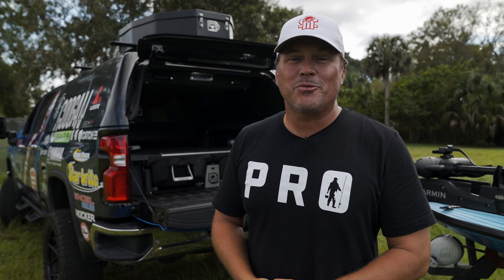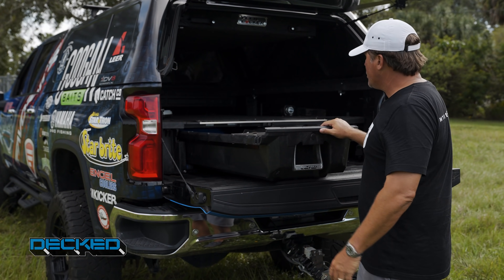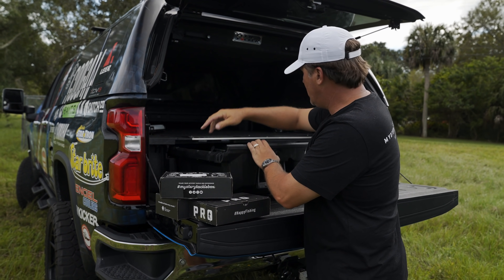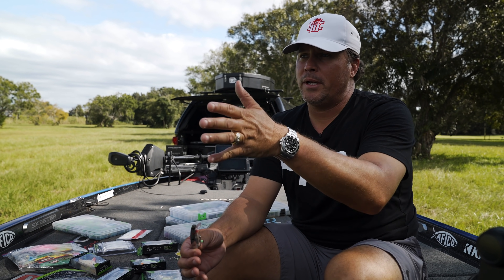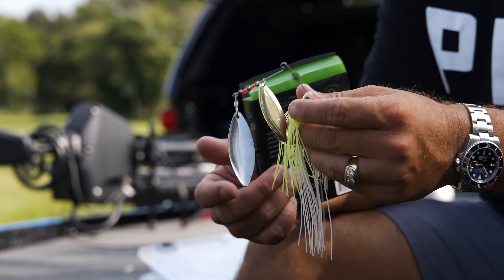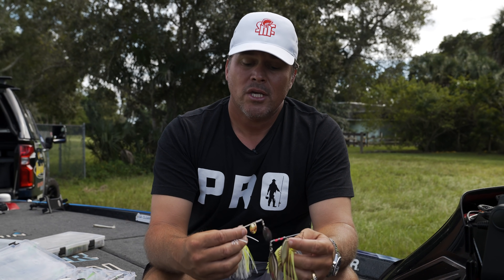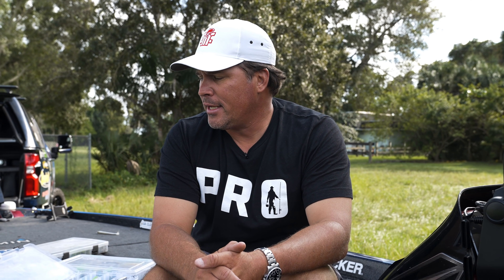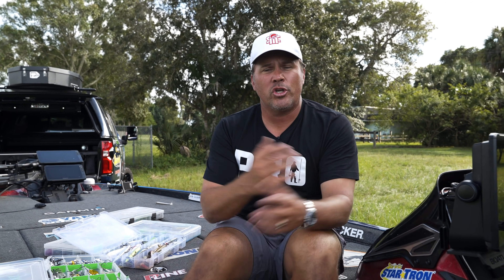BEST Fishing Lures for NOVEMBER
Here are my favorite baits to throw in November!

Use the code SCOTT to get a deal on your First box

—— FISHING GEAR ——

-- CAMERA EQUIPMENT --

Wide Lens (SONY FE 16-35mm)
Main Lens (SONY FE 24-70mm)